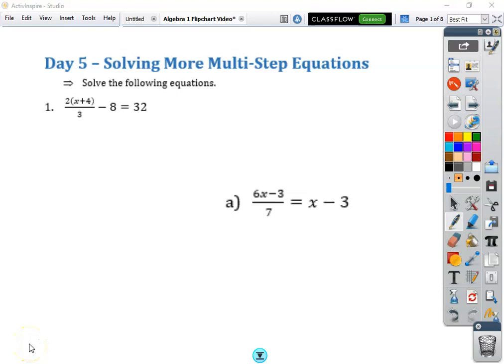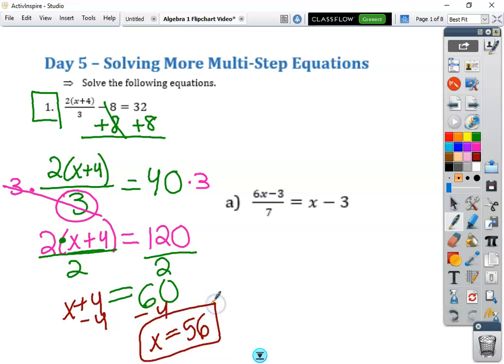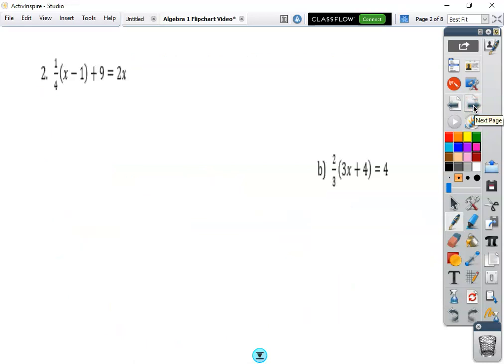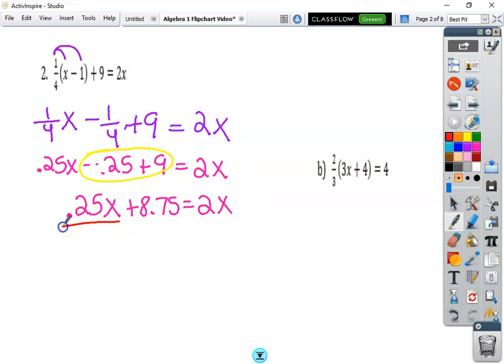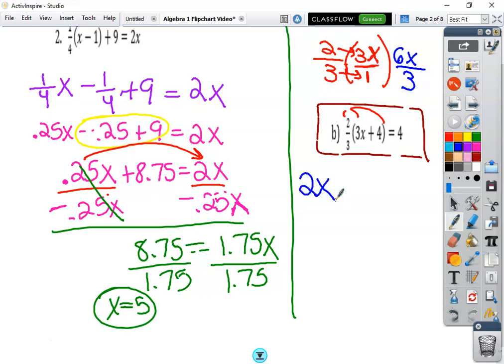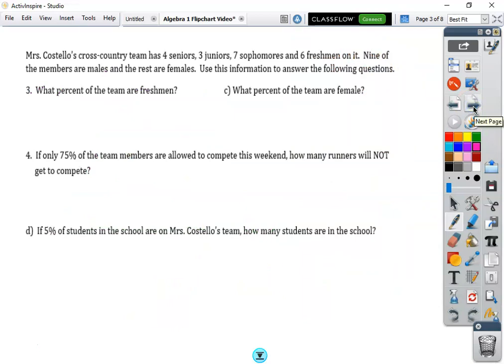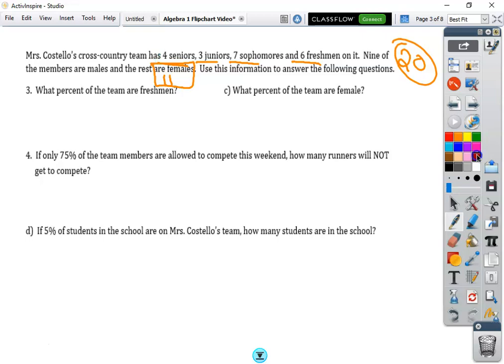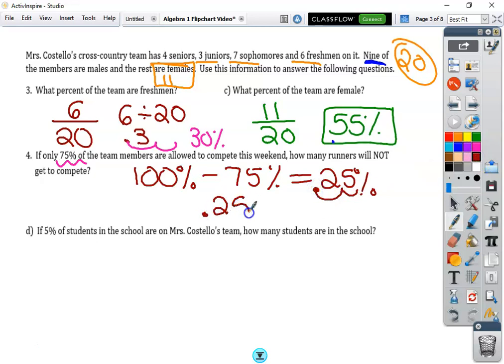Alg 1 Unit 2 Day 5: More Multi-Step Equations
We are going to be trying more multi-step equations today including equations with fractions.